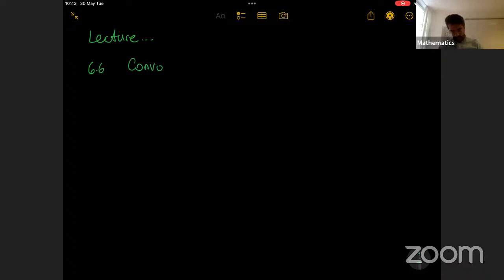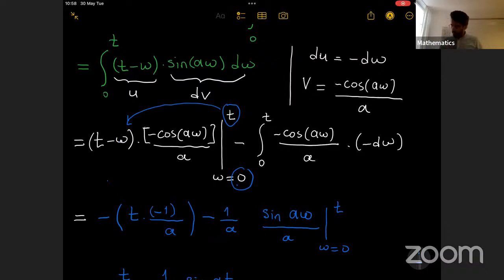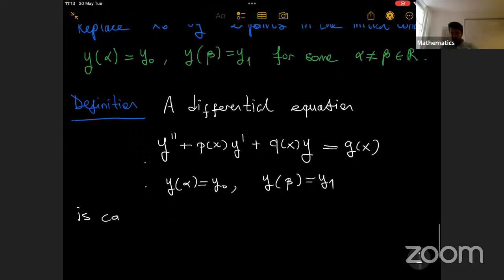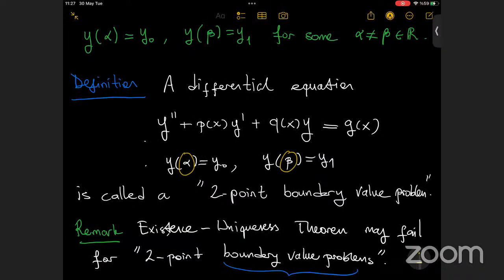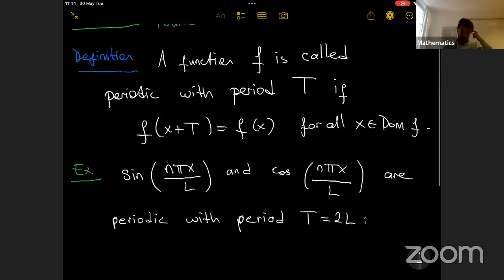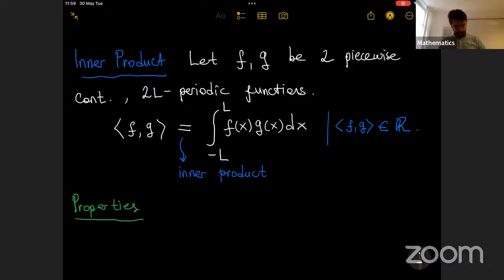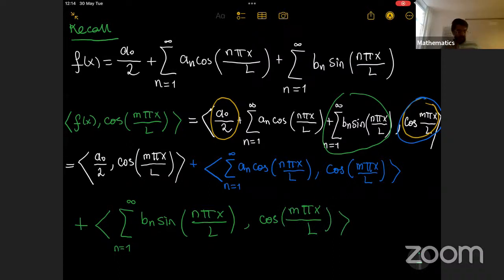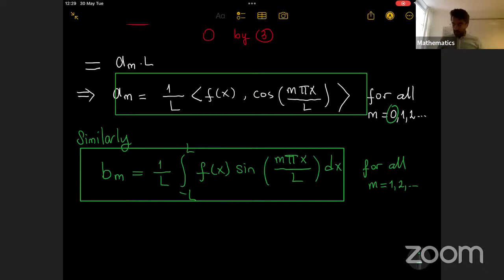Math 219 Lectures